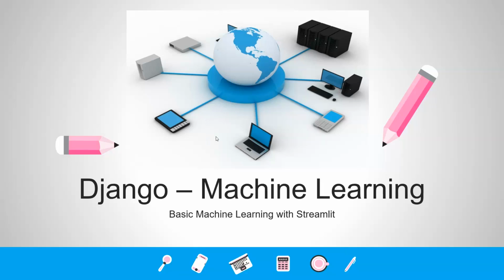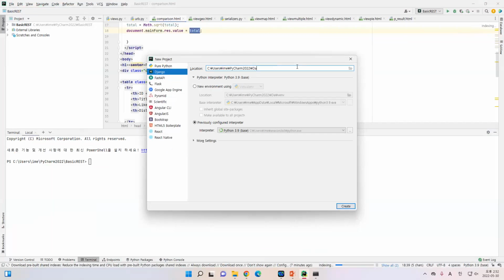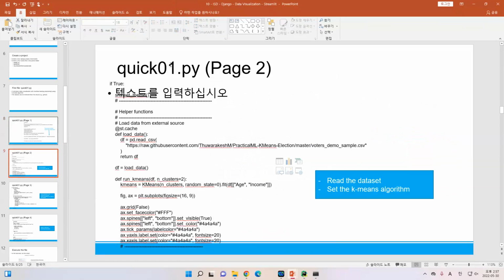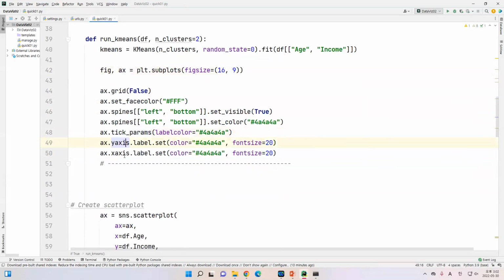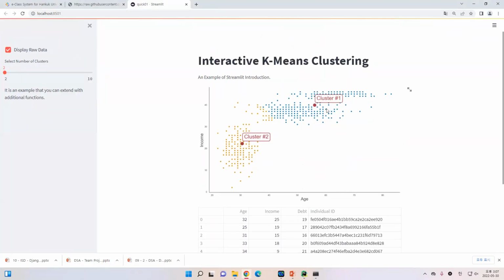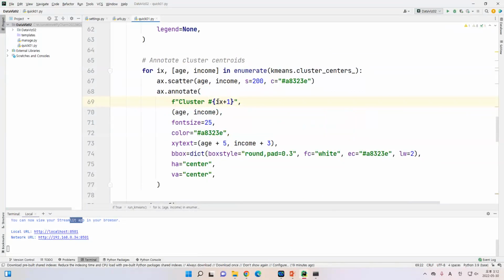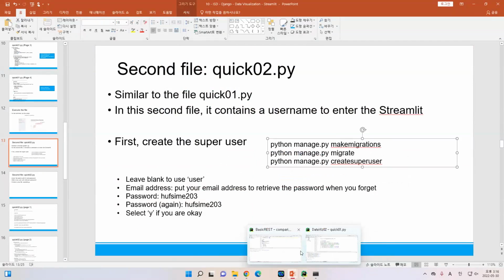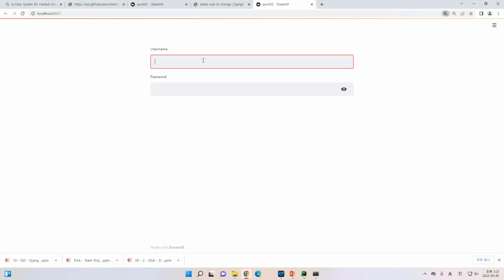[Week 13] - 20220530 - ISD - Data Visualization